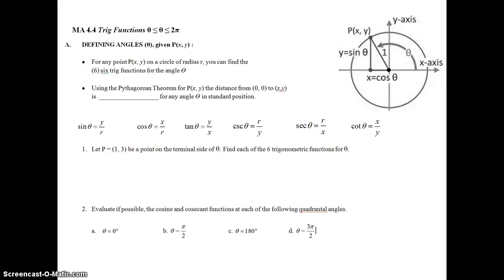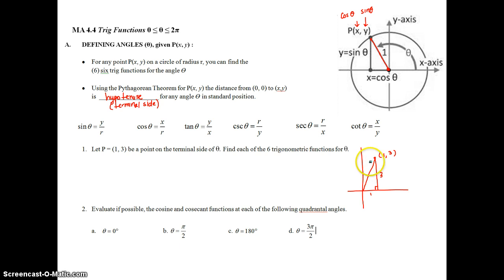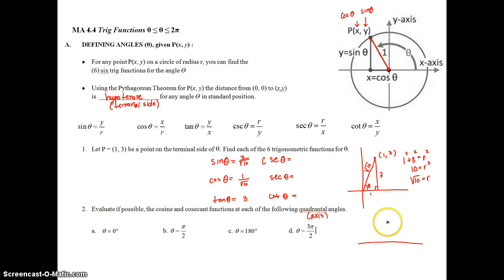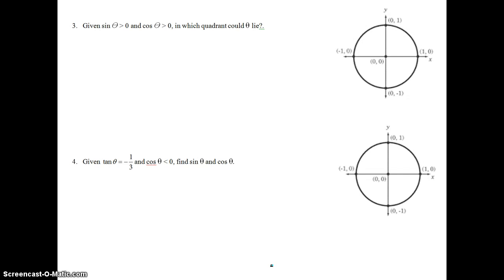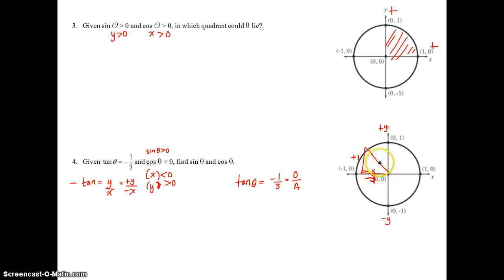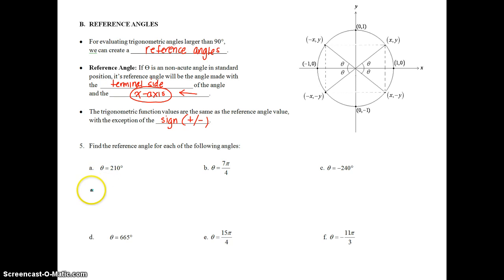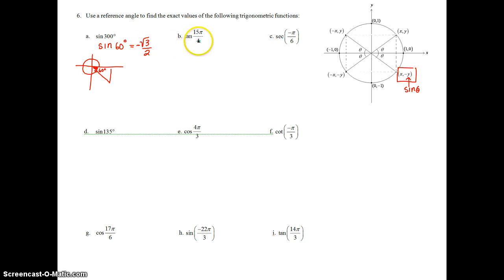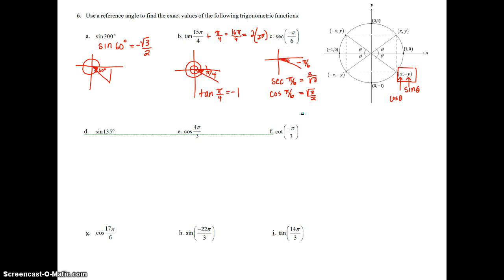MA 4.4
Unit Circle trigonometry - reference angles